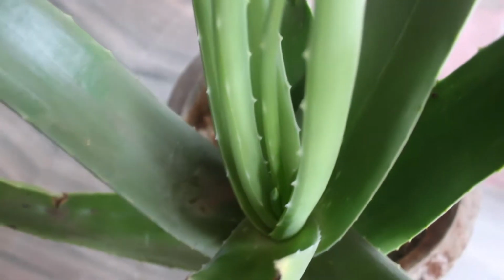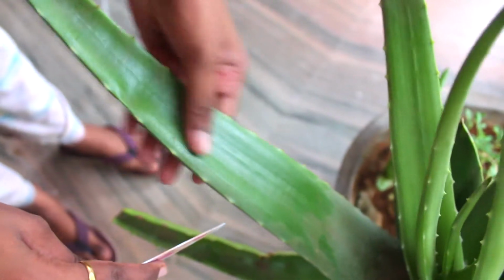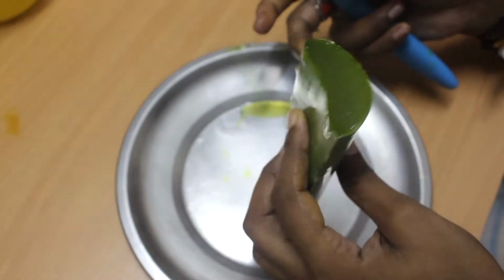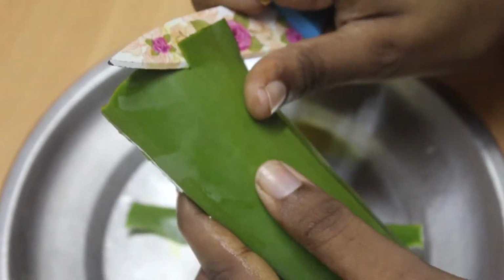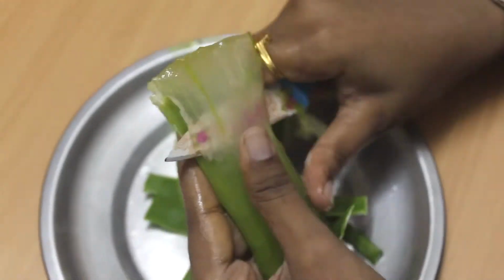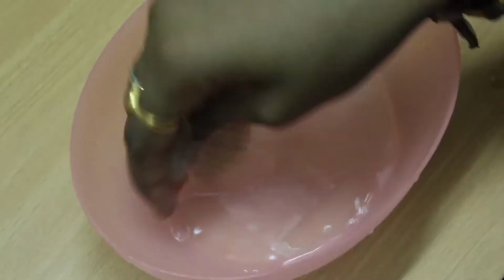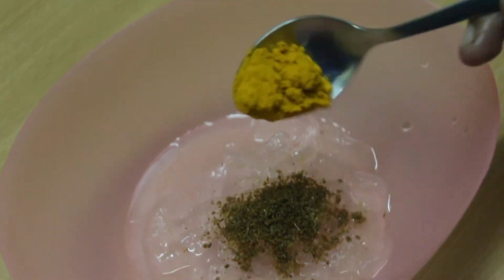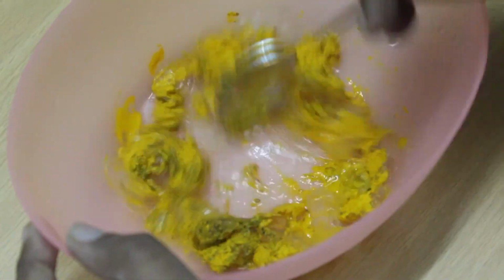How To Eat Aloe Vera ?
Aloe vera means kumari in Sanskrit. In Ayurveda, aloe vera plays a vital role to cure so many diseases. As we all know aloe vera is so good for health and there are a lot of aloe vera juices available in the market. But people are saying, it causes side effects, is that true? Yes, It causes unless you purify it. There is a simple Ayurvedic method to take aloe vera internally without causing any side effects. And that's what I explained in the video. When you are taking aloe vera internally, first cut it, take the gel out of it and clean the gel with water. Repeat the same process for 7 times and add half tsp of cumin and turmeric powder and eat. Take aloe vera in the morning on empty stomach. After eating it don’t eat or drink anything for 45min-1hr. And that's how we have to eat aloe vera without causing any side effects.